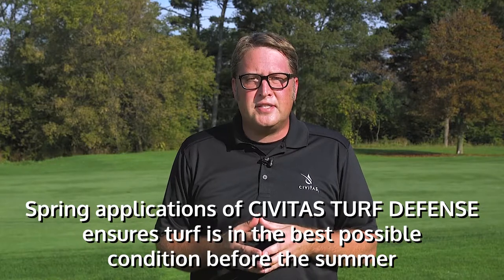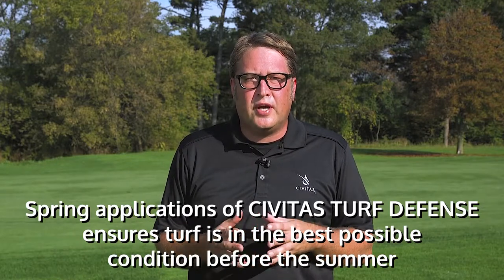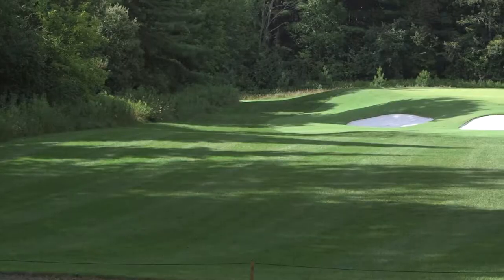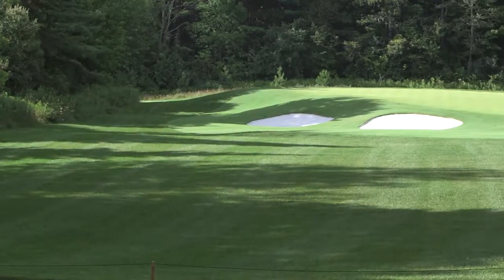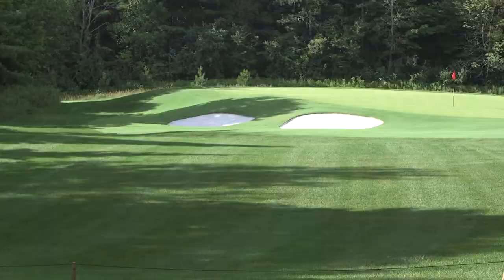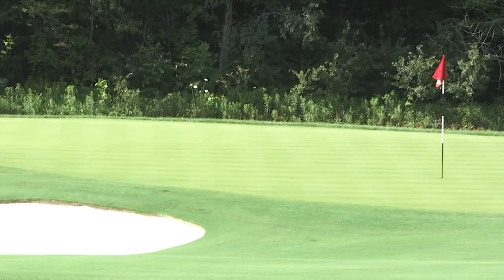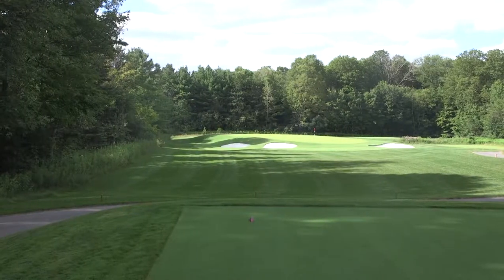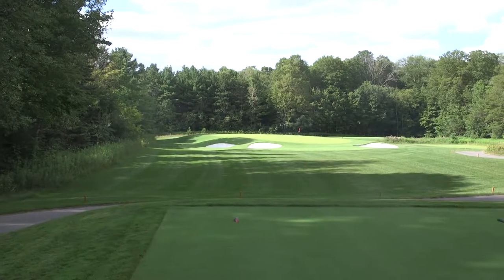Maximize Turf Quality in the Spring with a Preventative Approach using CIVITAS TURF DEFENSE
Learn how CIVITAS TURF DEFENSE delivers enhanced disease control and early spring green up in the spring